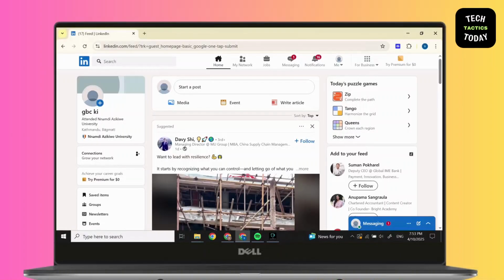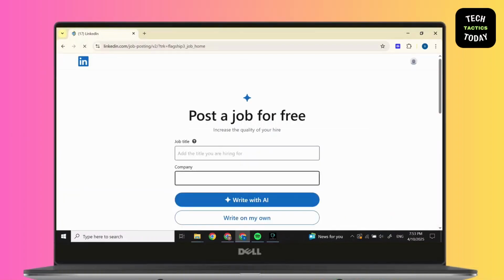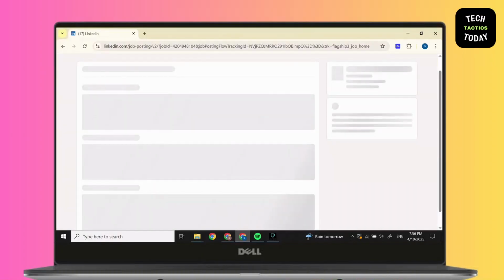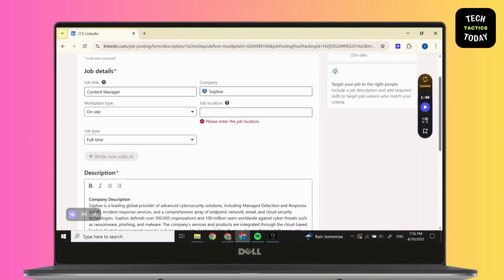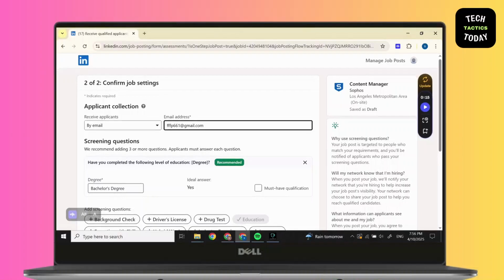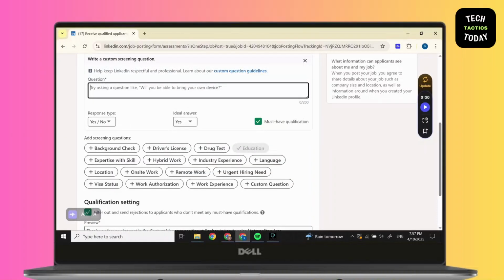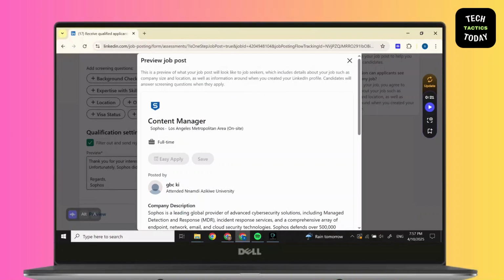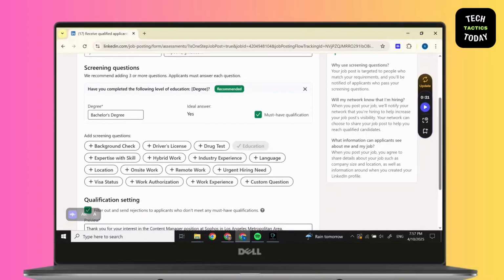How To Post A Job On LinkedIn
Welcome to our step-by-step guide on "How To Post A Job On LinkedIn"! If you're looking to hire talent and want to know how LinkedIn job posting works, this tutorial is just what you need. We'll walk you through how to post a job on LinkedIn for free or with a paid option, how to customize your listing, and how to manage applications effectively. Whether you're a recruiter, a small business owner, or a hiring manager, this video will help you publish your job listing quickly and professionally on LinkedIn.

What You'll Learn:

How to post a job on LinkedIn (free & paid options)

How to create an effective LinkedIn job post

How to add job descriptions and requirements

How to target the right candidates

How to manage job applications through LinkedIn

Common mistakes to avoid when posting jobs

How LinkedIn job posting pricing works

How to promote your job post on LinkedIn